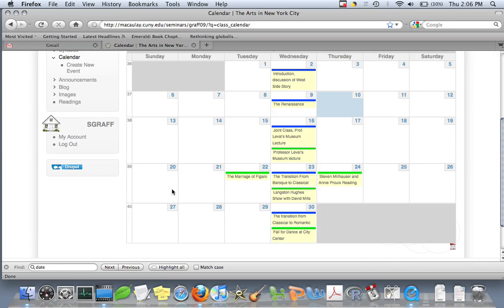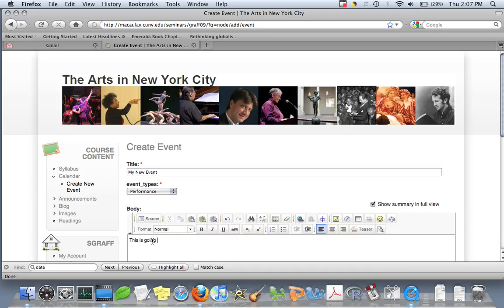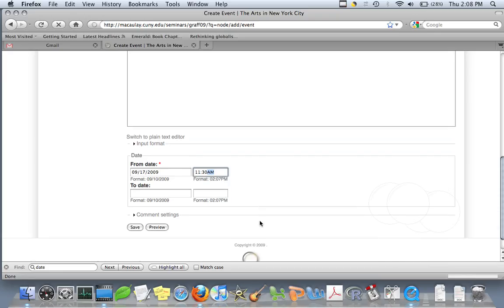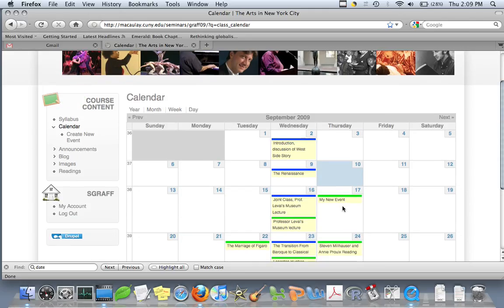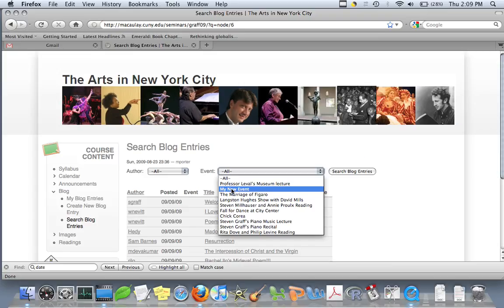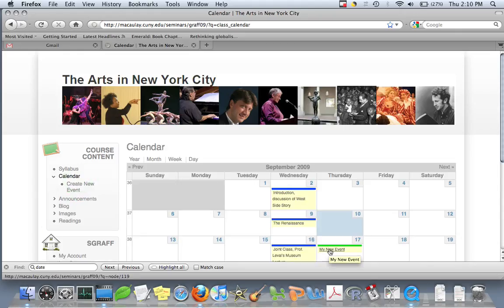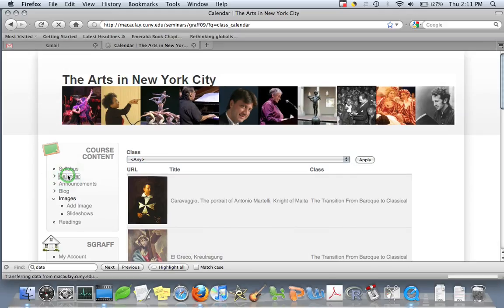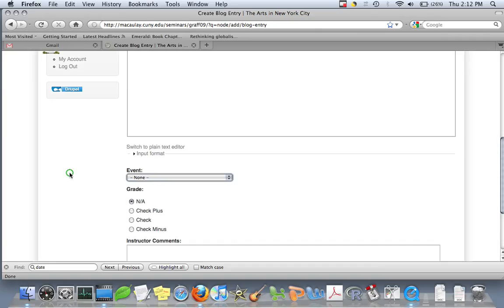How to add and edit events